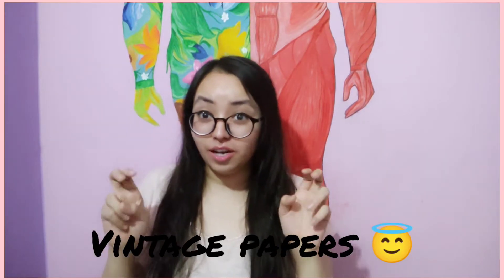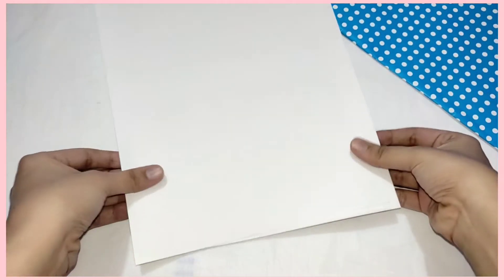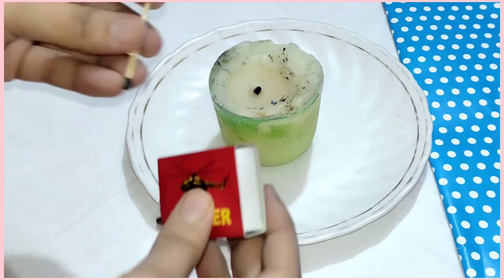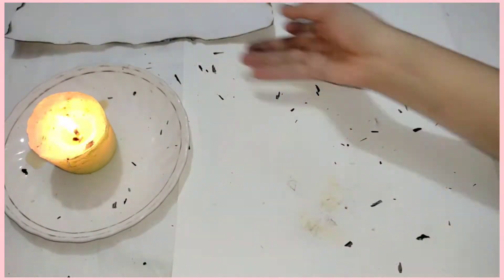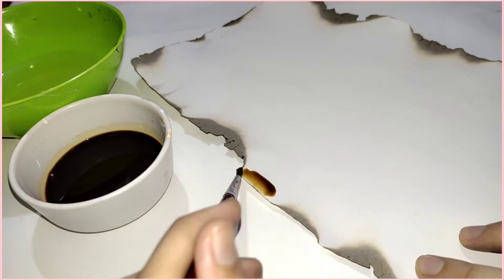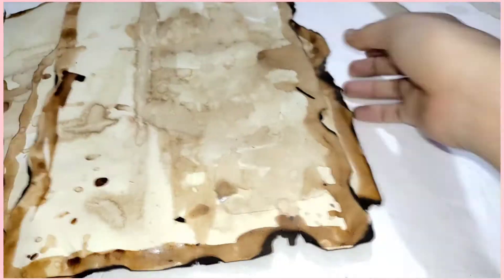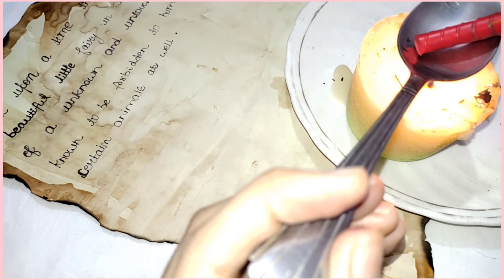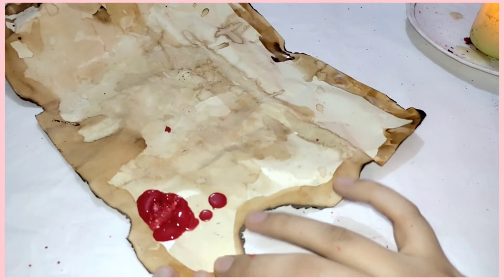Tried making vintage paper / how to make vintage papers /epic fail .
hey guys !
In this video I thought of teaching you guys how to make vintage papers . It turned out well but while adding wax it was a complete mess . what can I say things go bad sometimes .
so watch it complete to see where what went wrong and let me know what u think in the comments below . I hope u like it .